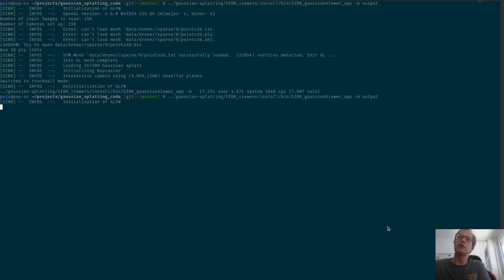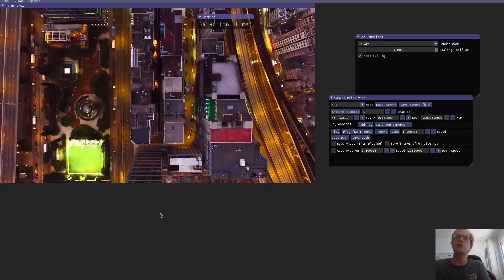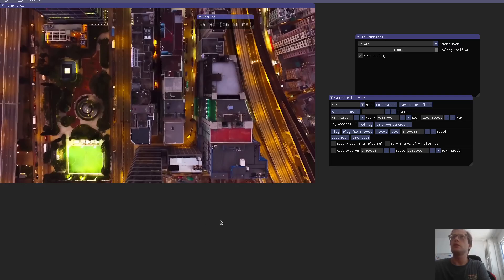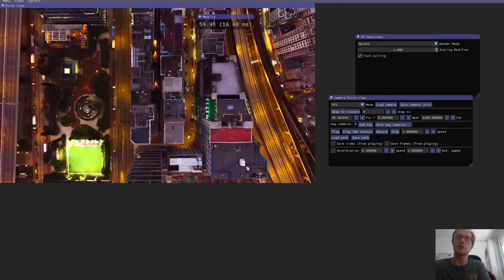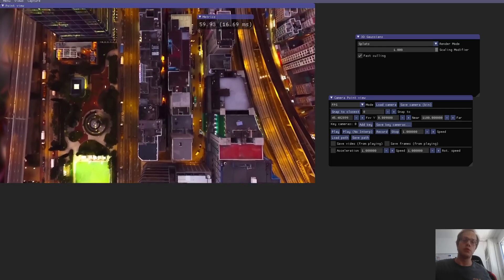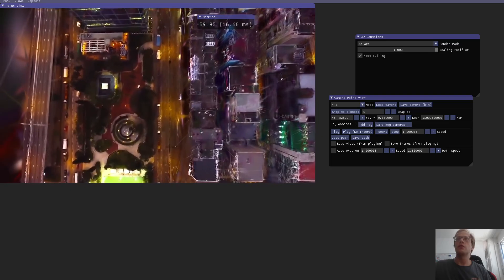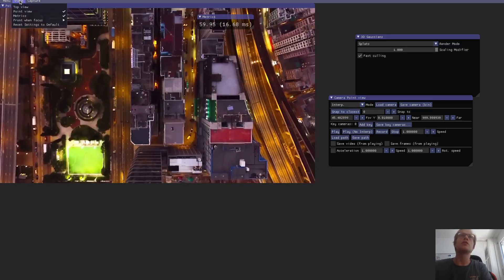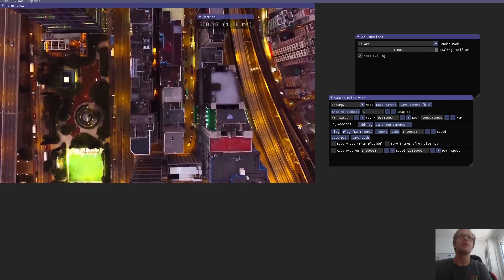Get Creative with 3D Gaussian Splatting (Drone Footage)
This one trained ~12 minutes over 30,000 iterations.
If you want to use the fastest 3D gaussian splatting implementation or start contributing, then you will find us on